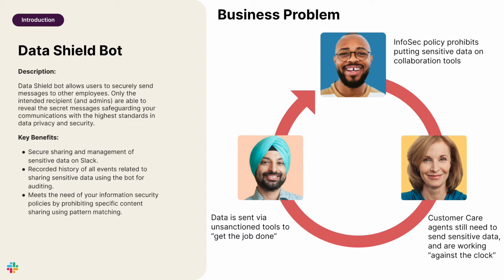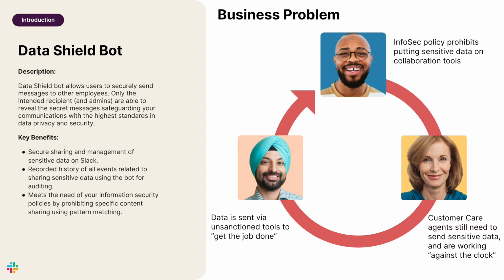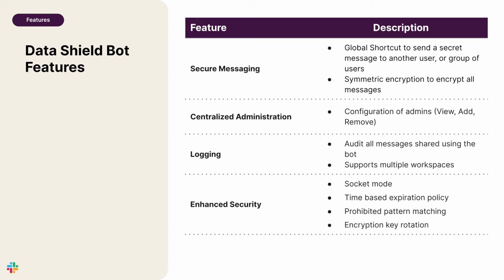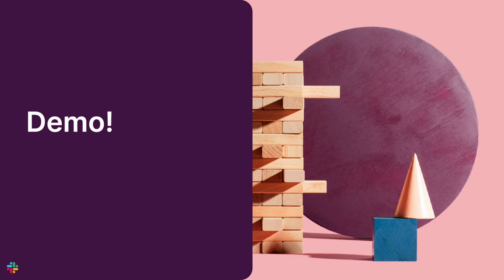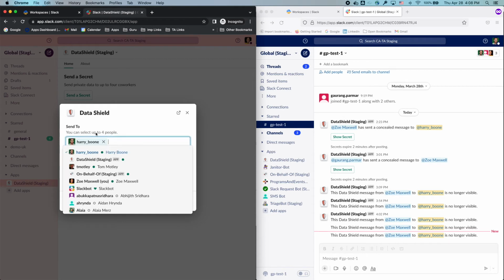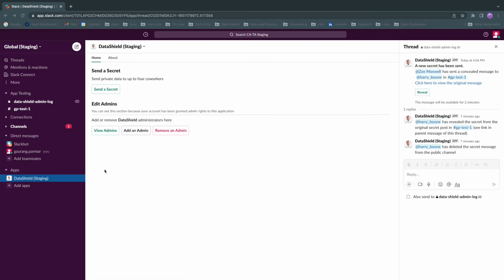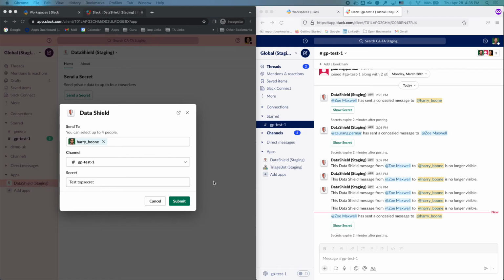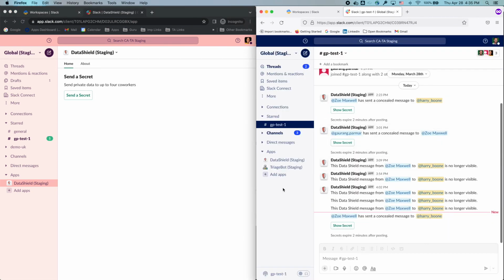Slack | Data Shield Bot Demo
Data Protection Bot Demo